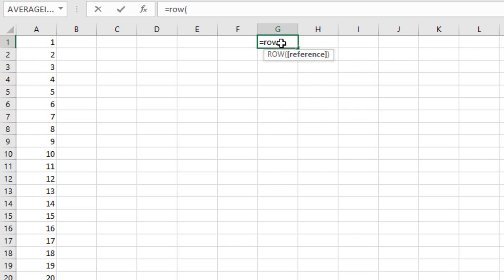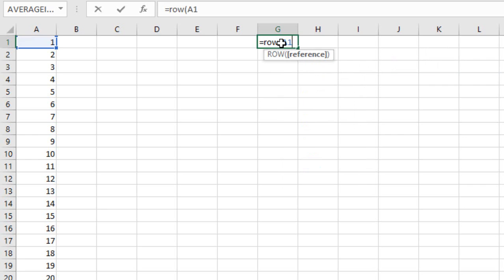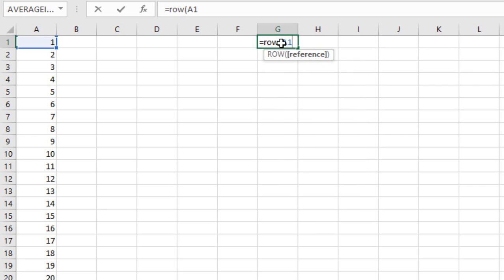#14 Automatically number rows in Excel | learn Excel | 2021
A software program created by Microsoft that uses spreadsheets to organize numbers and data with formulas and functions. Excel analysis is present everywhere around the world and used by businesses of all sizes to perform financial analysis.
Excel is typically used to organize data and perform financial analysis.  It is used across all business functions and at companies from small to large.
The main uses of Excel include:
Data entry
Data management
Accounting
Financial analysis
Charting and graphing
Programming
Time management
Task management
Financial modeling
Customer relationship management (CRM)
Almost anything that needs to be organized!